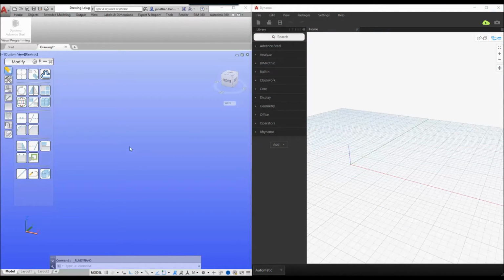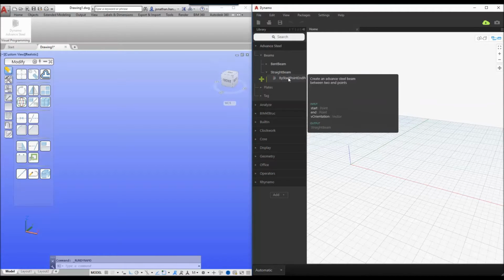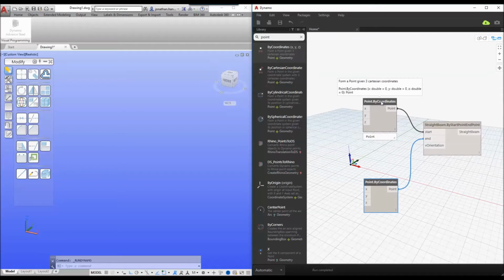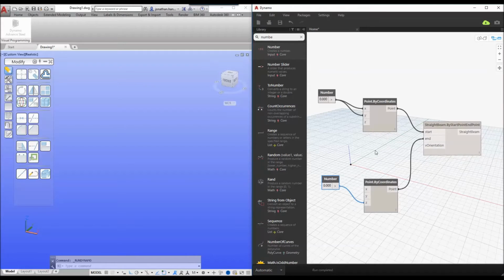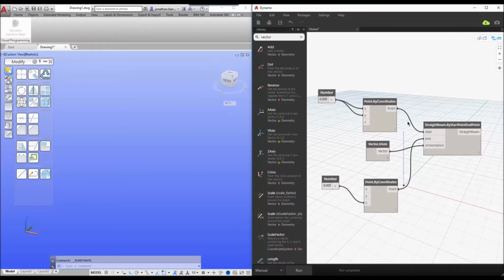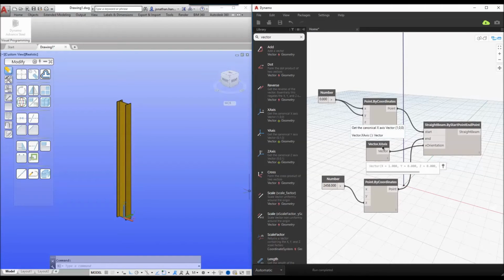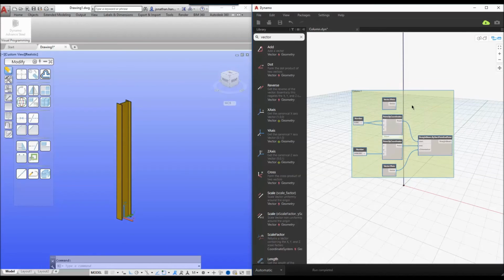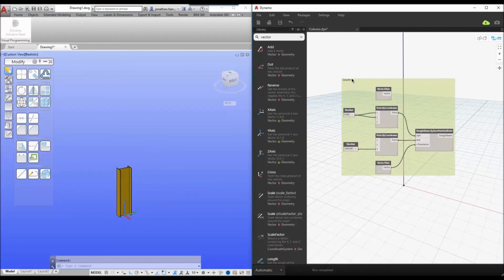Advance Steel 2017 & Dynamo Tutorial 001 – Create Straight Beam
In the video we show how to define a serial of nodes in Dynamo to create a straight beam.